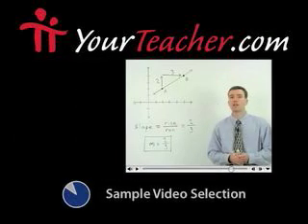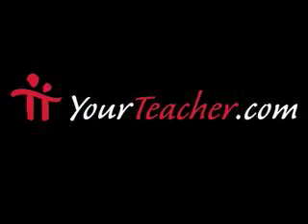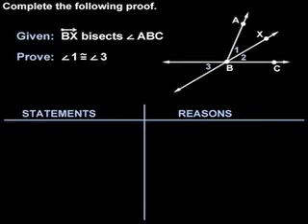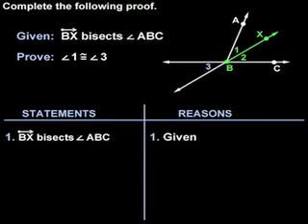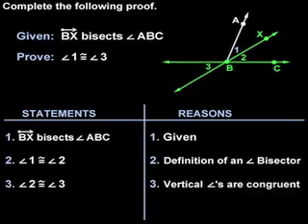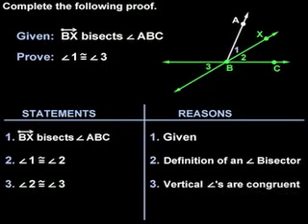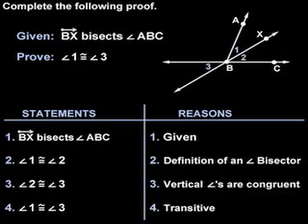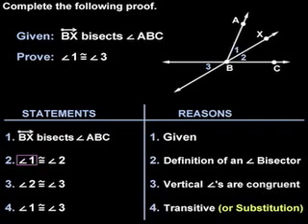Geometry Proofs - Two Column Proofs - MathHelp.com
For a complete lesson on geometry proofs, go - 1000+ online math lessons featuring a personal math teacher inside every lesson! In this lesson, students learn to set up and complete two-column Geometry proofs using the properties of equality as well as postulates and definitions from Geometry.